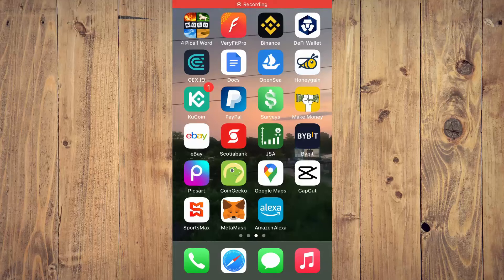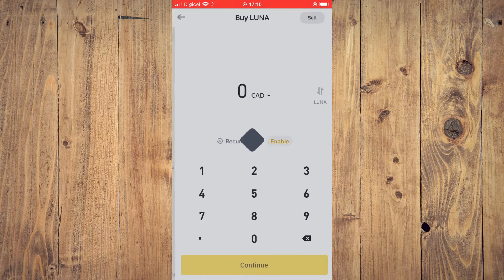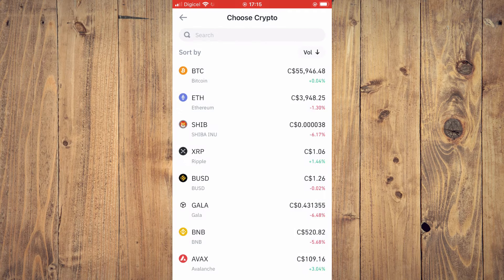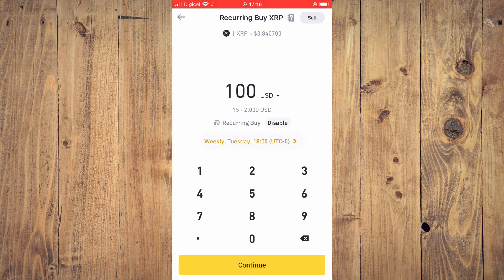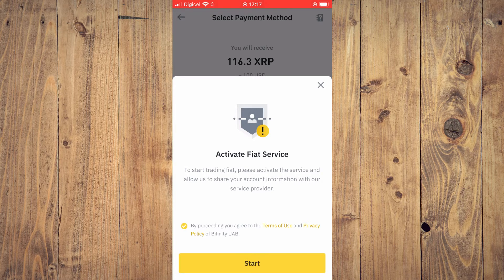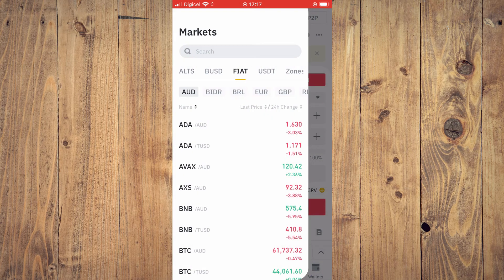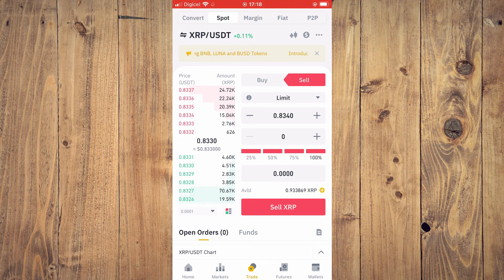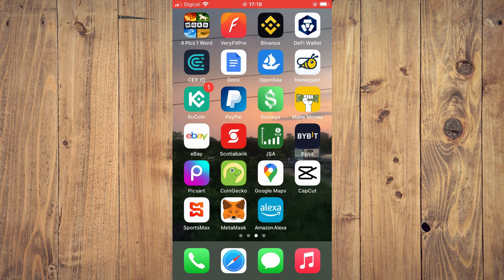how to buy crypto on binance app with credit card